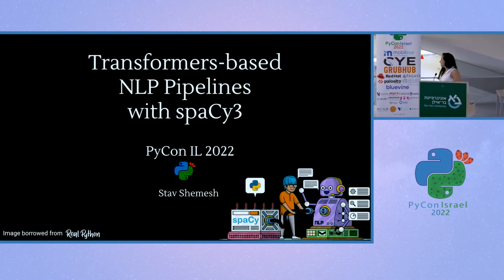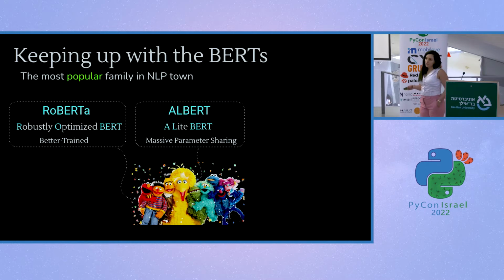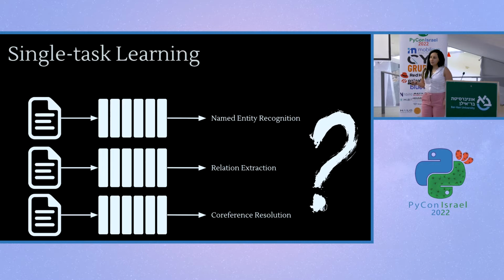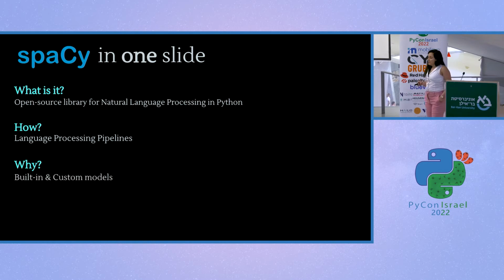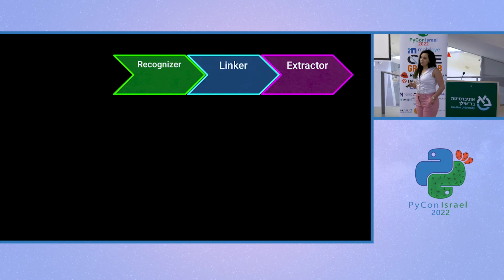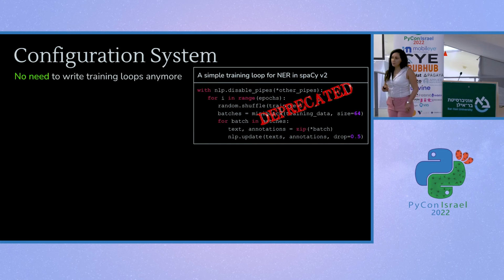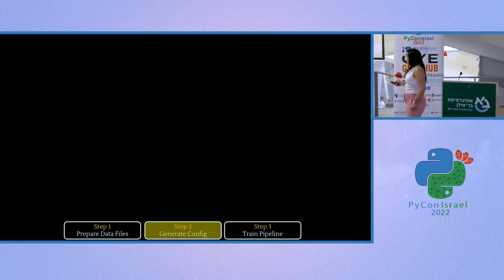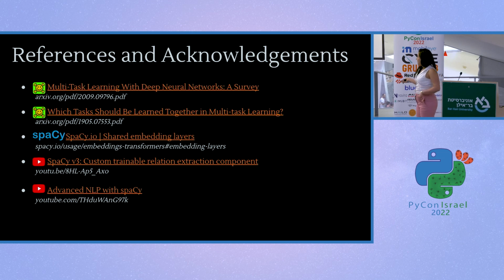Stav Shemesh - 🤖 Transformer-based NLP Pipelines with SpaCy v3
Transformer-based models have been producing superior results on various NLP tasks. In this talk, we’ll cover the new transformer-based NLP pipelines featured by SpaCy, and how to apply multi-task learning for improved efficiency and accuracy.

The transformer deep learning model adopts the mechanism of self-attention, and serves as a swiss army knife solution to many of the most common language tasks. Combining several language tasks together is commonly referred to as language processing pipeline, and was made popular across the NLP industry using SpaCy, a Python library for language understanding.
In this talk, we’ll cover the undoubtedly most exciting feature of SpaCy v3: the integration of transformer-based pipelines. We’ll learn how to quickly get started with pre-trained transformer models, how to create custom pipeline components, and how to perform multi-task learning and share a single transformer between multiple components. Altogether, we’ll explore the building of efficient NLP pipelines for real-world applications reaching state-of-the-art performance.

Session language – English Target audience – Data Scientists